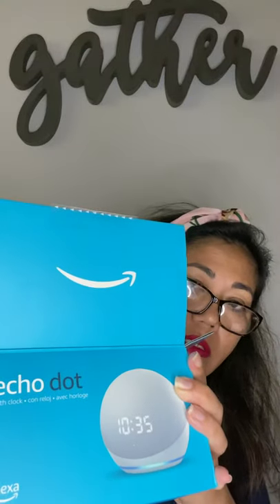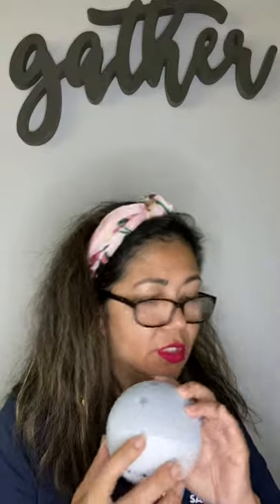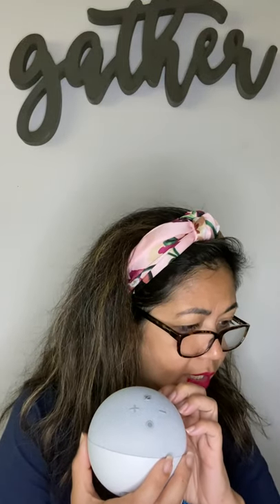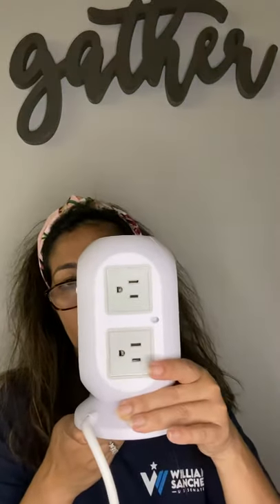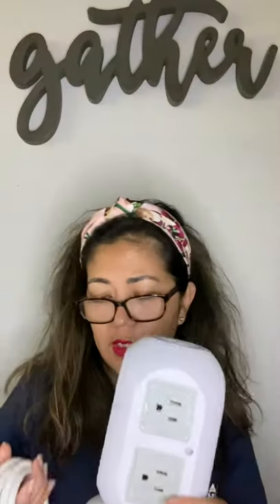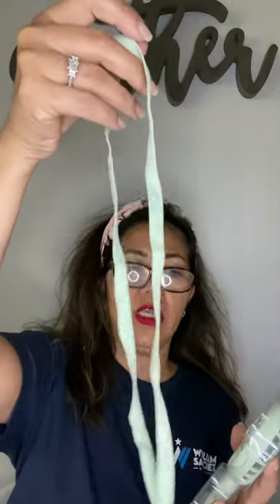Unboxing Amazon Prime Day 2021 Stash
Unboxing 2021 Amazon Prime Day stash.

This year I was out of town and on the road and was left to power shop. No pressure right?

So here’s the damage to the wallet - just a dent ha ha. Links included.  See you next year!

Make up sponge/blender:

Mini handheld fan in white:

Power Strip Tower:

Mini handheld fan in mint:

Retro sunglasses:

Alexa Echo Dot: